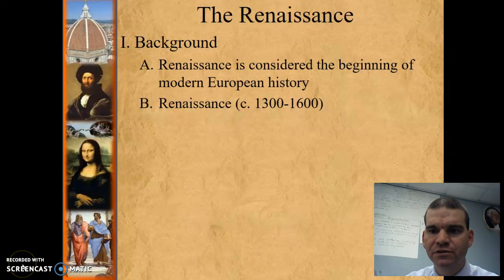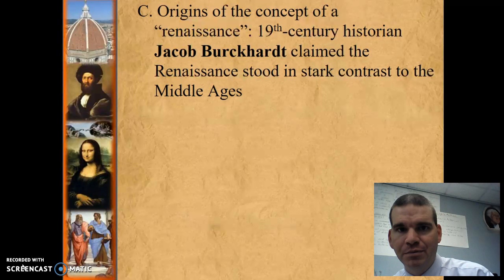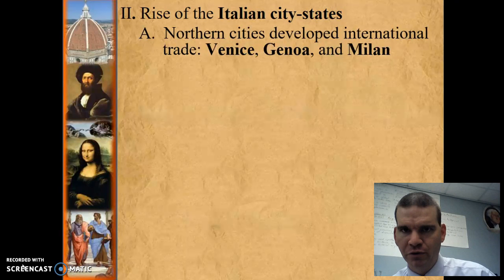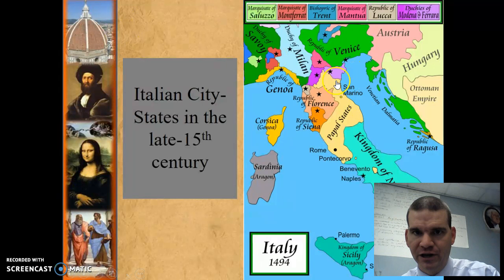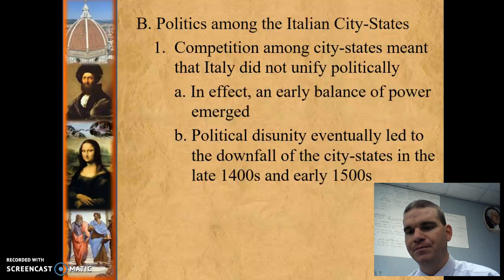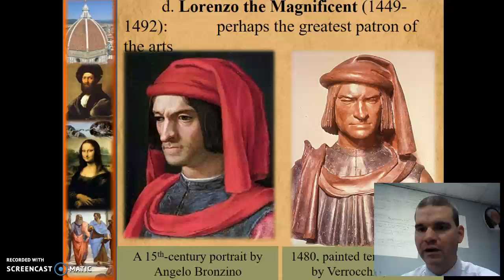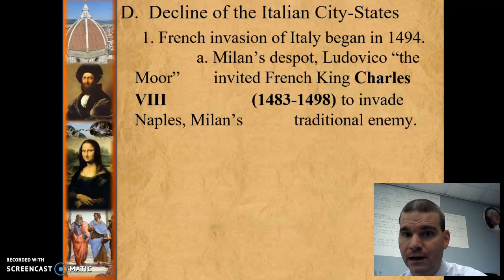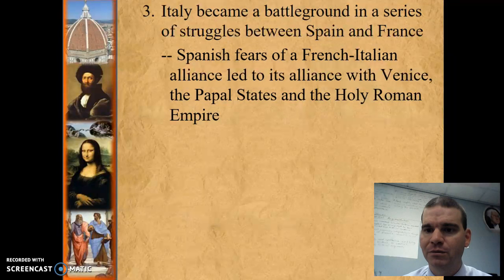Italy Renaissance Political